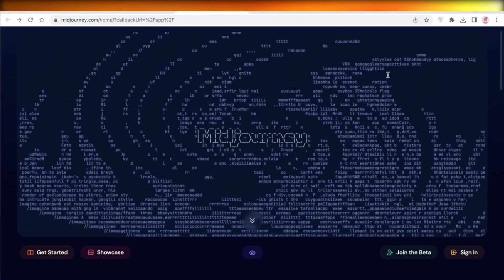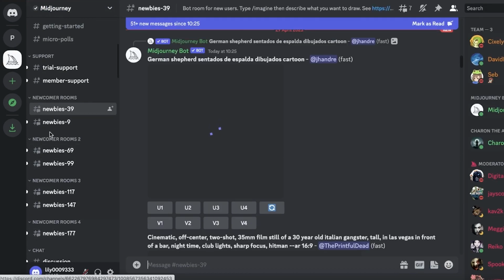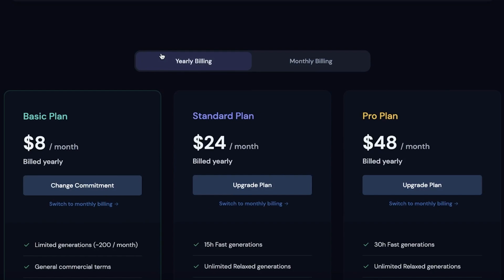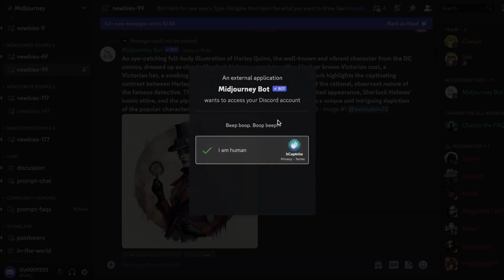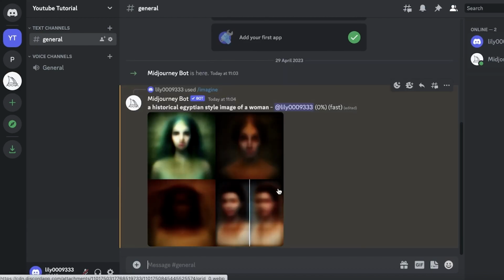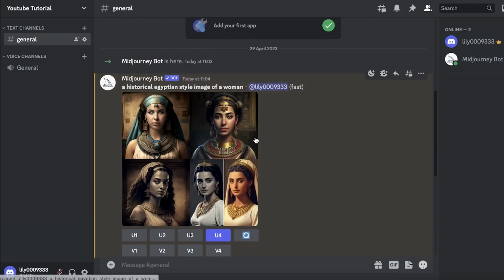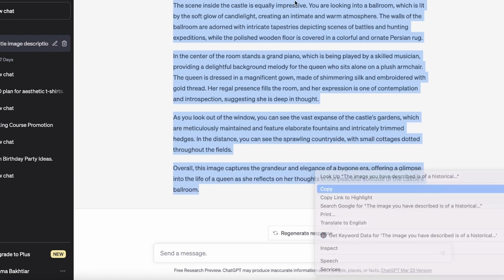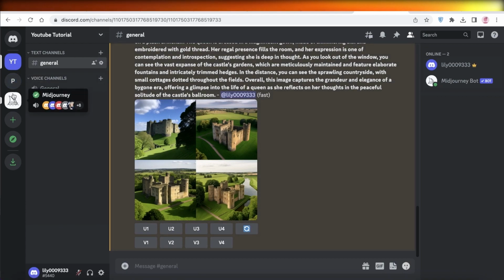How To Use MidJourney To Create AI Art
In this video I show you How To Use MidJourney To Create AI Art. It is really easy to do and learn to do it by following this super helpful tutorial.